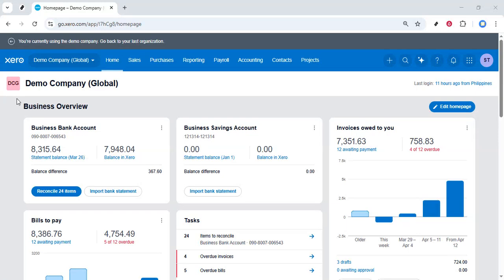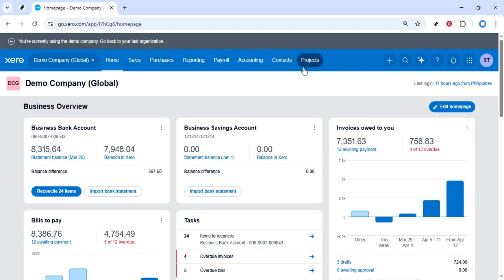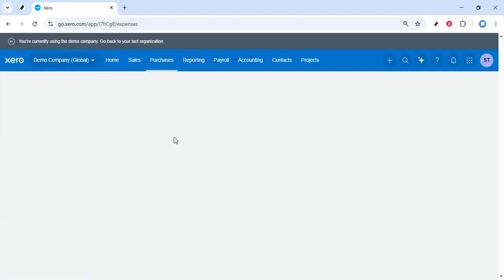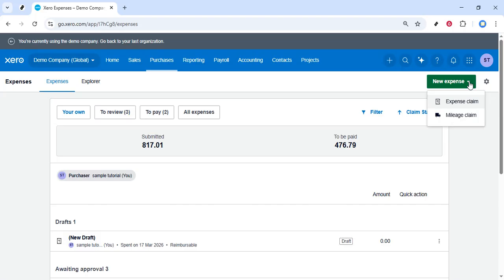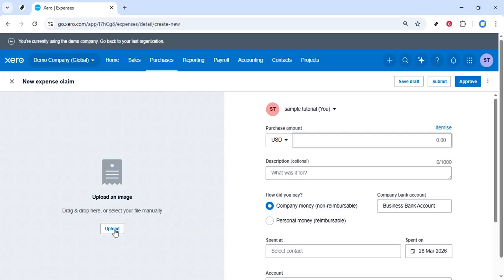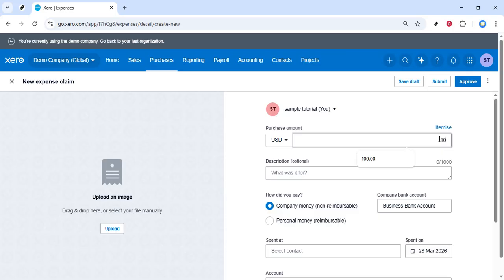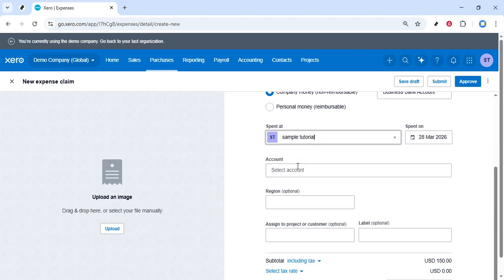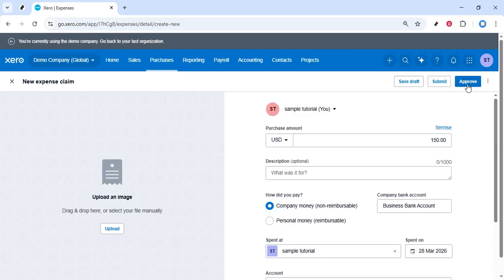How to Record Expenses in Xero (Quick Guide)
In this professional software tutorial, we will guide you through the essential steps of recording expenses in Xero. This is a crucial skill for anyone looking to maintain accurate financial records and streamline their accounting processes using this popular accounting software.

By watching this video, you will gain a clear understanding of how to effectively input and categorize your expenses in Xero. This knowledge will empower you to manage your cash flow better and keep your finances organized. Watch till the end to ensure you grasp every detail and enhance your Xero proficiency!